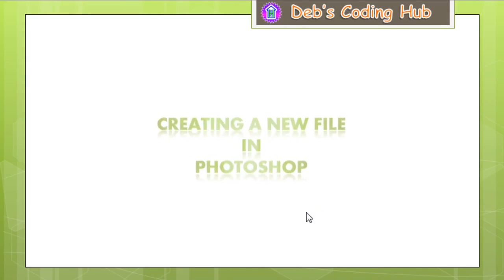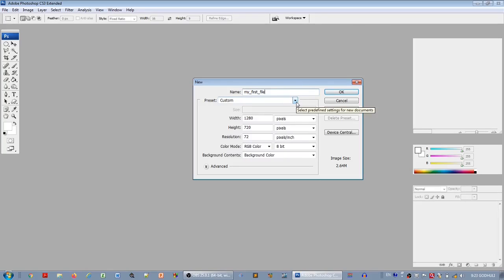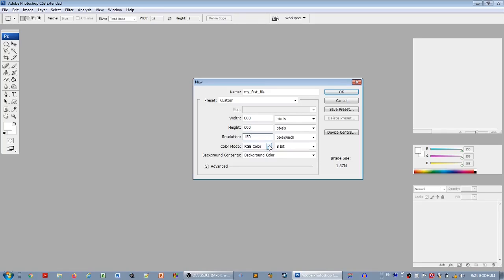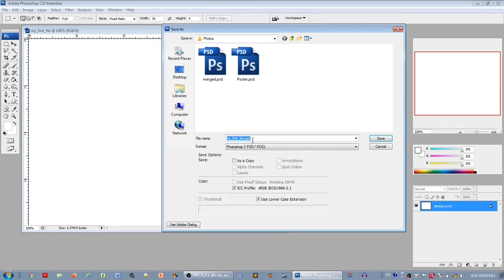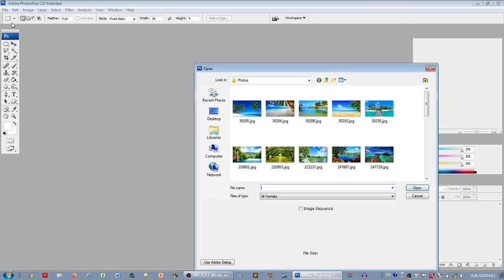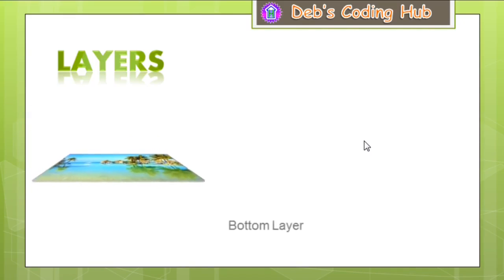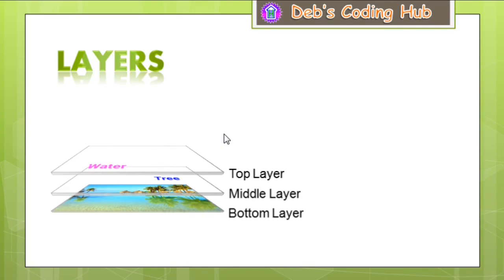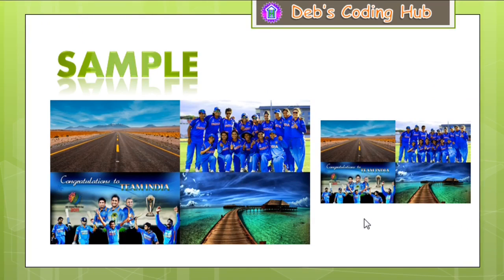Learn Photoshop | Photoshop For Beginners | Photoshop Toolbox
This is a Photoshop video for absolute beginners who are learning Photoshop for the first time. It explains the Basic Operations and the concept of Layers with very simple example. In the next video I’ll discuss the tools used in Photoshop. Hope this video will help those who are absolute beginners in Photoshop.
Credits :
Video : Deb's Coding Hub